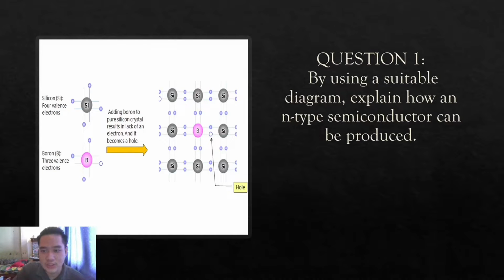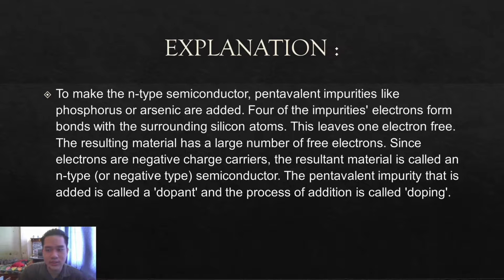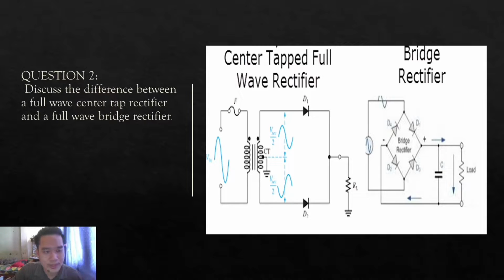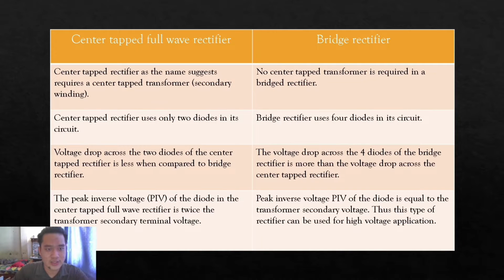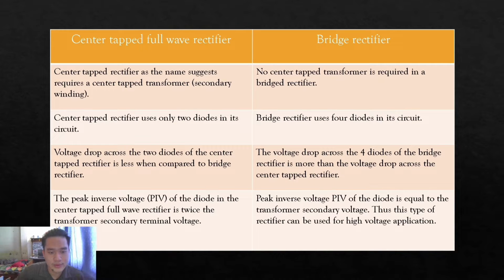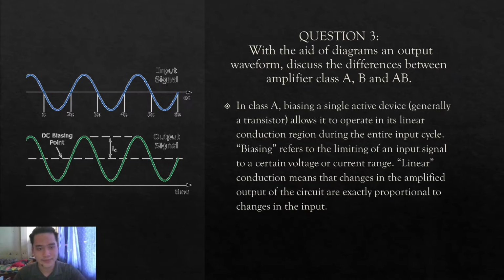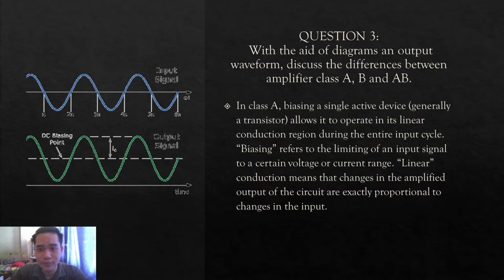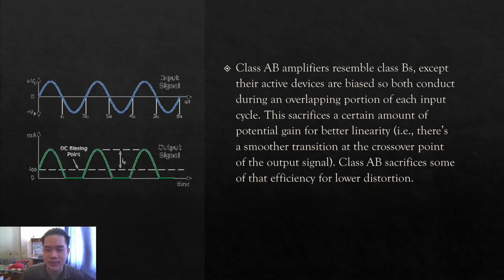EOC DEE20023 AHMAD FARIS (10DTK21F1017) PART1